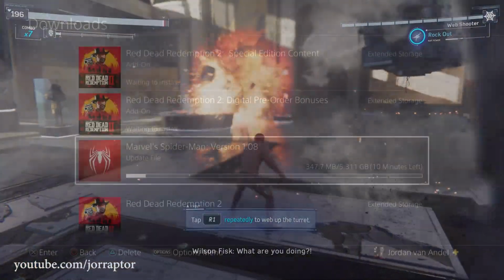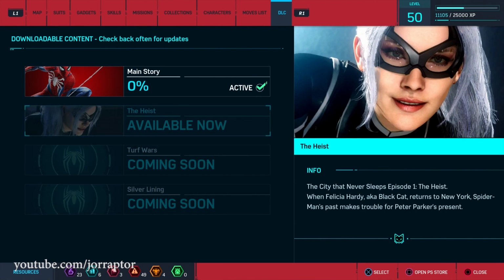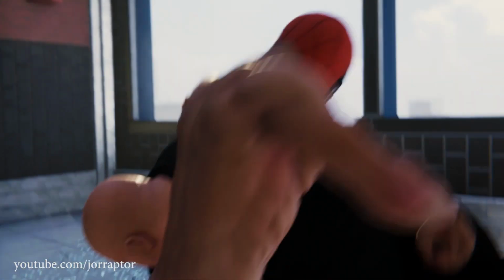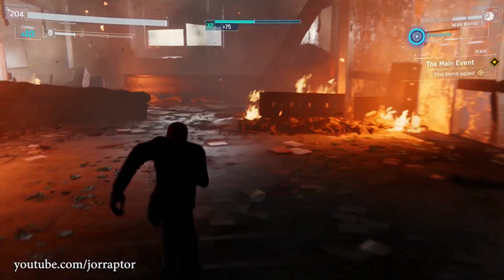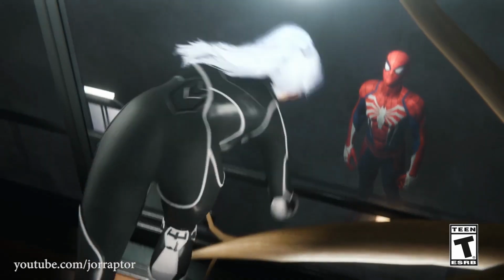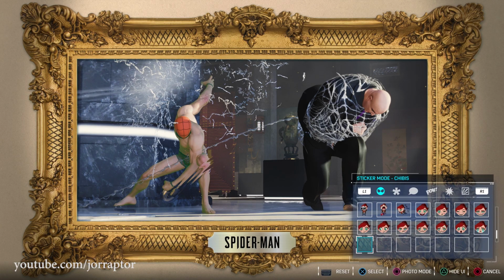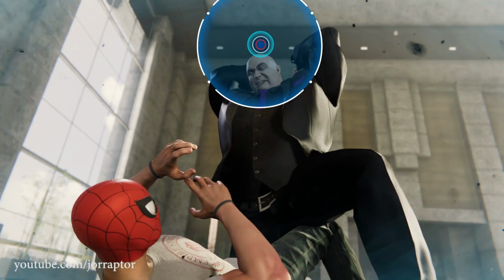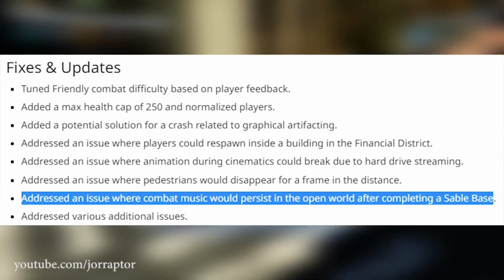Spider Man PS4 Update 1.08 ALL THE INFO - Adds New Game Plus & New Features (Spiderman PS4 Update)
Spider man PS4 Update 1.08 (Spiderman PS4 Update 1.08) Spiderman PS4 New Game Plus (Spider man PS4 New Game Plus)

Spider Man PS4 DLC Suits REVEALED & Secret New Game Plus Info & More! (Spiderman PS4 DLC Suits)

Spider Man DLC Gameplay BEING PREPARED, New Game Plus Info, DLC in 2019? & More (Spiderman PS4 DLC)

Spider Man PS4 New Game Plus DEV EXPLAINS Why It Takes Time & Way More! (Spiderman PS4 New Game Plus

Spider Man PS4 Update 1.06 OUT NOW - Dev Finalizing New Game Plus & More! (Spiderman PS4 Update 1.06

Spider Man PS4 DLC NEW INFO, Insomniac Teasing the Quality & Way More News! (Spiderman PS4 DLC)

Spider Man PS4 Best Suit Powers & How To Make THEM STRONGER (Spider Man PS4 Tips And Tricks

Spider Man PS4 New Game Plus UPDATE FROM DEV, Suit Power Nerfed & More (Spiderman PS4 New Game Plus)

Spider Man PS4 Cool Trick YOU LIKELY DIDN'T KNOW, New Feature Coming & More! (Spiderman PS4 Tricks)

Spider Man PS4 Level Up BEYOND THE MAX LEVEL, Amazing Fast Tactic (Spiderman PS4 Tips And Tricks)

Spider Man PS4 Update 1.05 OUT NOW + Small Update On New Game Plus & More (Spiderman PS4 Update 1.05

Spider Man PS4 Tips And Tricks - Gadgets Can Make You UNTOUCHABLE (Spiderman PS4 Tips And Tricks):

Spider Man PS4 Suits - ALL SECRET PHOTO LOCATIONS To Get Secret Esu Suit (Spiderman PS4 Suits)

Spider Man PS4 HUGE DAY ONE UPDATE Adds New Suit + New DLC Suit REVEALED (Spiderman PS4 Update 1.04)

Spider Man PS4 Best Skills TO GET AS SOON AS POSSIBLE (Spider Man PS4 Best Skills)

Spider Man PS4 Review After 100% (Story Spoiler Free) & New Game Plus Coming (Spiderman PS4 Review

Spider Man PS4 DLC Trailer Shows Main Villain, But Released Too Early? (Marvels Spiderman PS4 DLC)

Spider Man PS4 Gameplay - HOW TO PREPARE For Launch & What You Need To Know (Spiderman PS4 Gameplay)